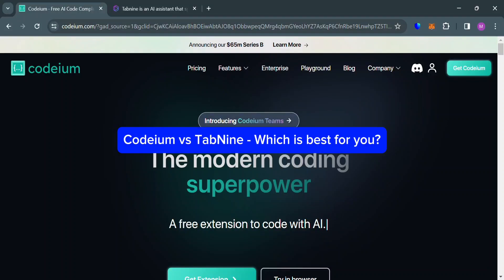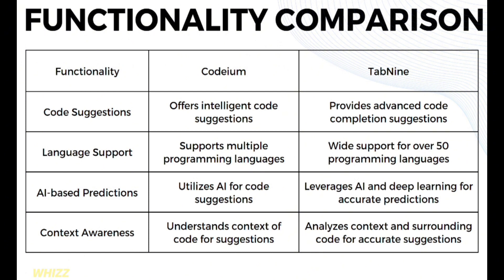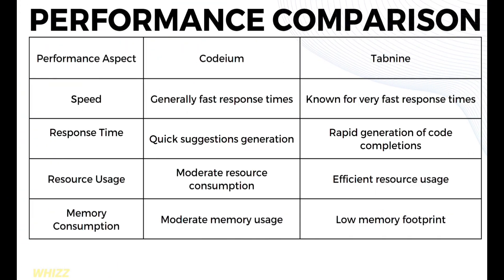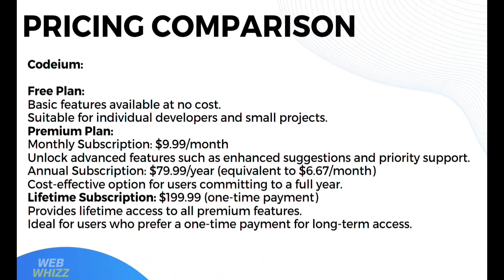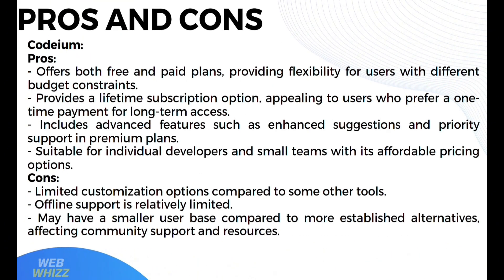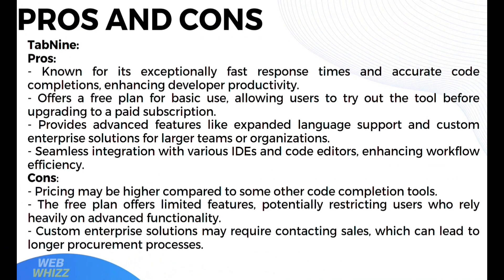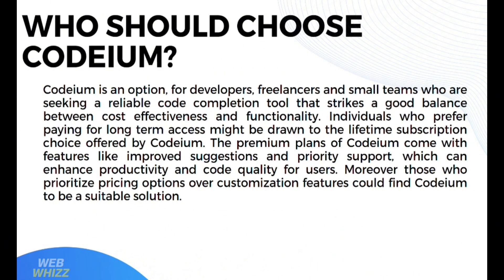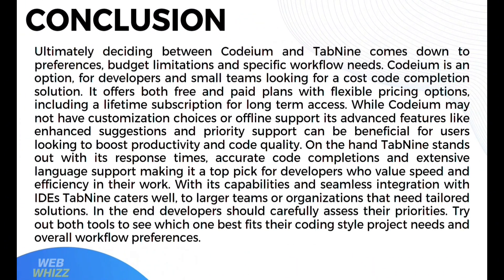Codeium vs Tabnine (2026) Which is Best for You?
In this video, we have shown Tabnine vs Codeium  / Tabnine  alternatives / Codeium alternatives / Tabnine review / Codeium reviews / pricing